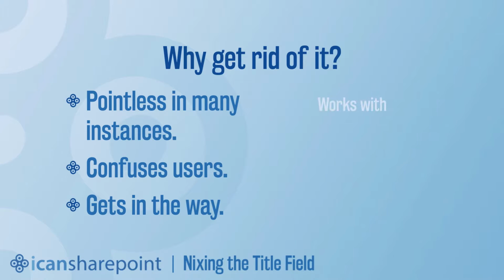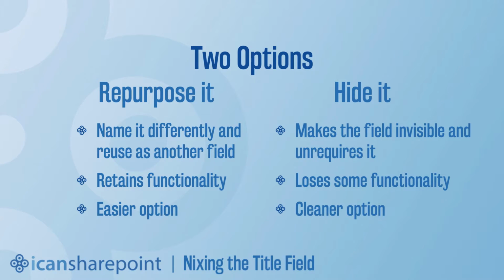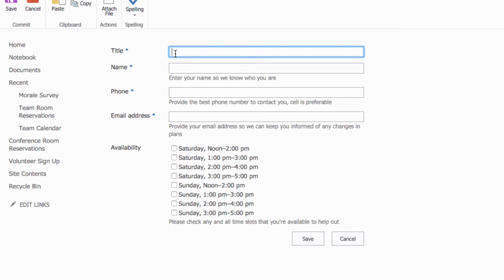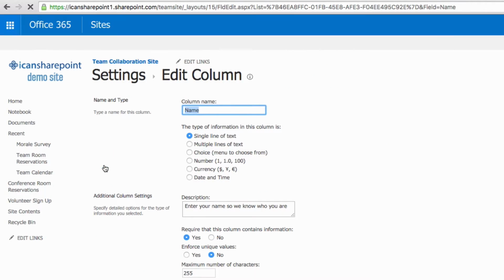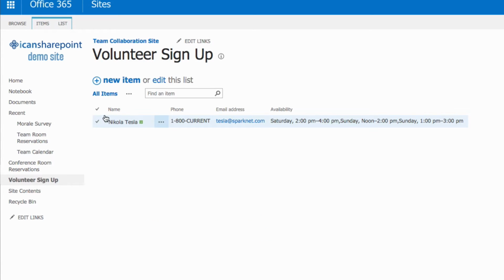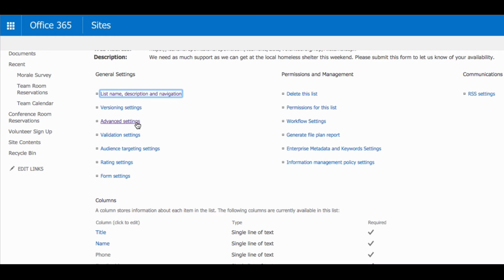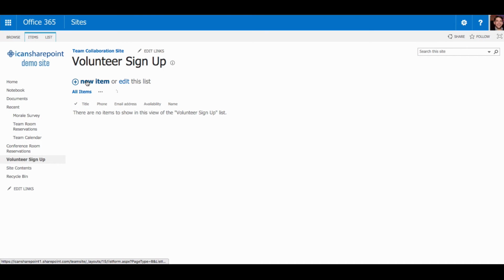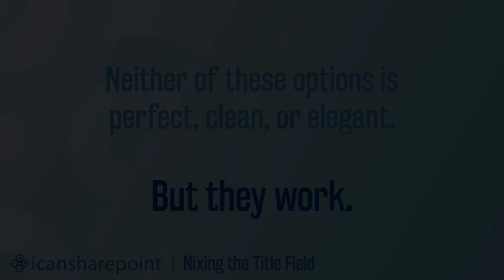Removing the SharePoint Title Field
If you do a lot of work with document libraries and lists—especially custom lists—you may be annoyed by the fact that the Title field is 1) required by default and 2) seemingly unable to be “disappeared”. Title is a key field to SharePoint, but sometimes you don’t really care for it. You can’t delete it, but you can essentially hide it from view using one of two useful methods.